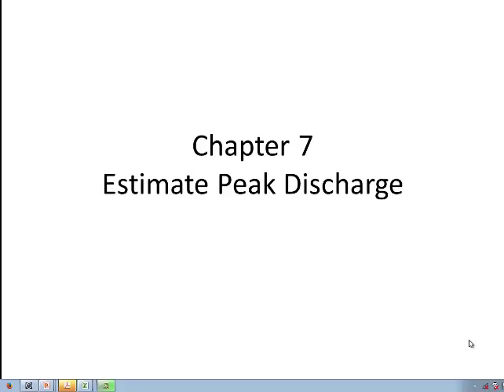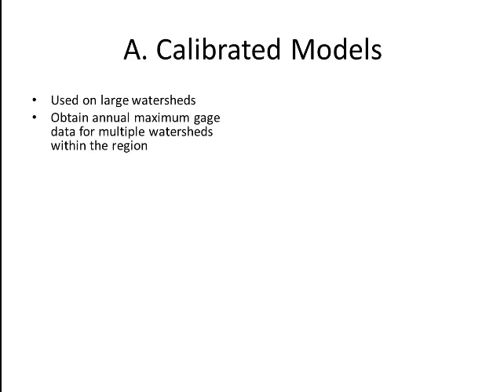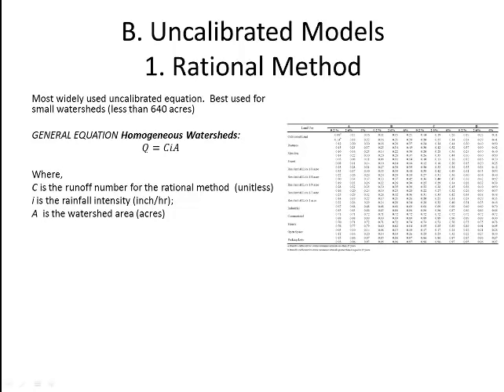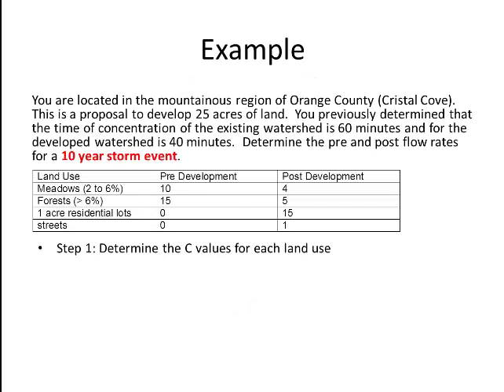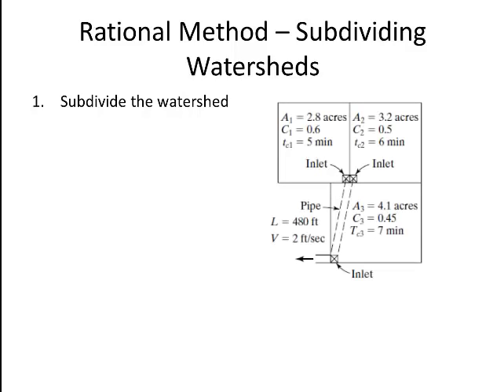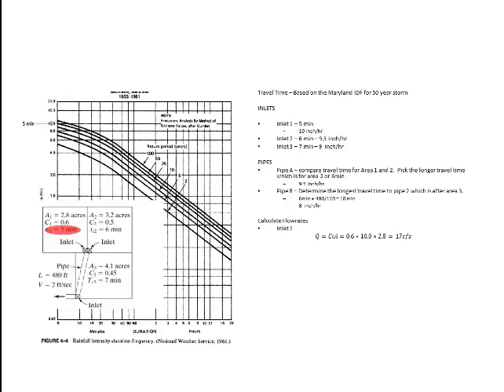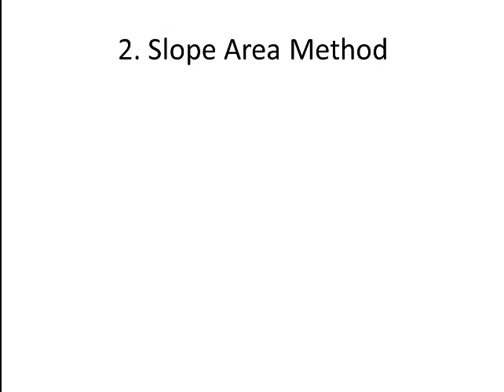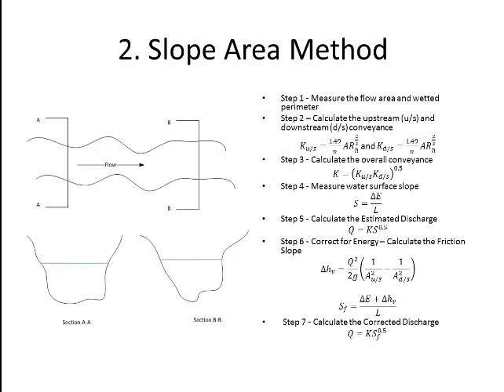Peak Discharge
Calculation of Peak Discharge based on Calibrated and Uncalibrated Models